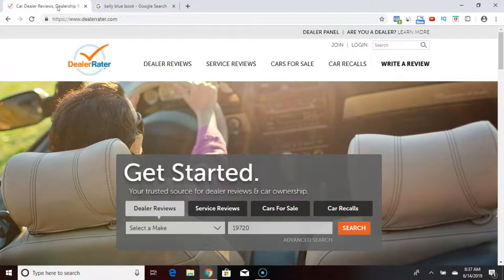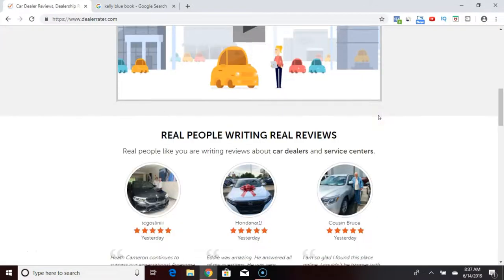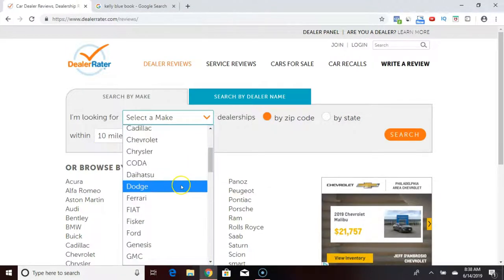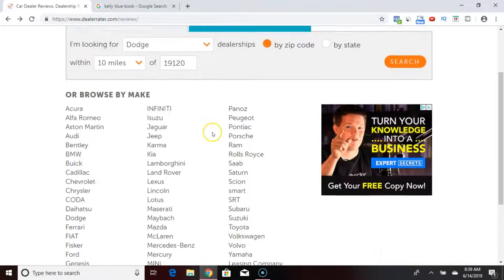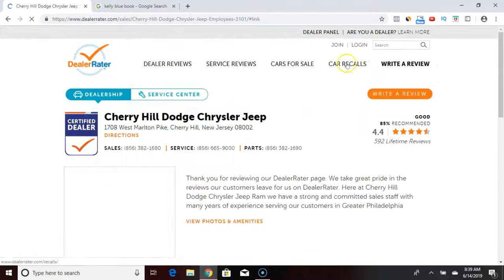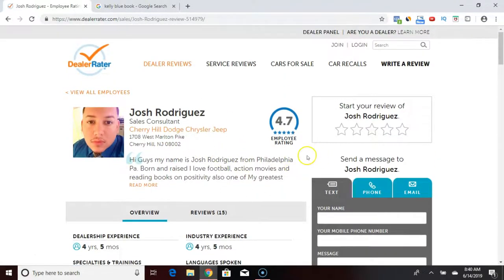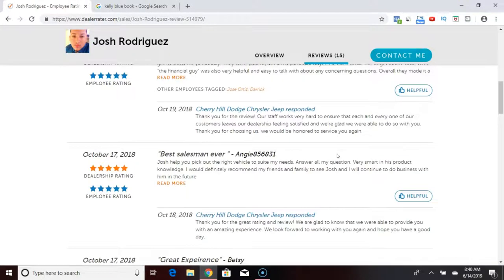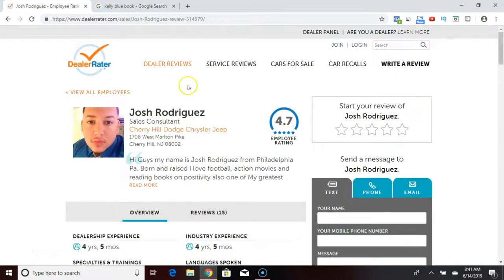How To Handpick Your Car Salesman Before U Get To The Car Dealership-How To Buy A Car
The car buying experience can be a very scary and intimidating experience for some people. Having the right car salesman can help you out greatly. I this video I show you how you can hand pick your car salesman before you go to the dealership.

Find discounted deals at car auctions near you.